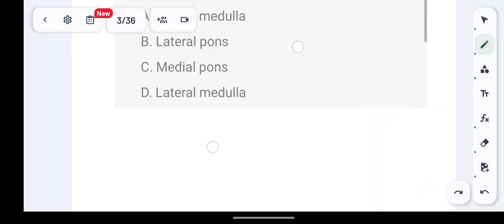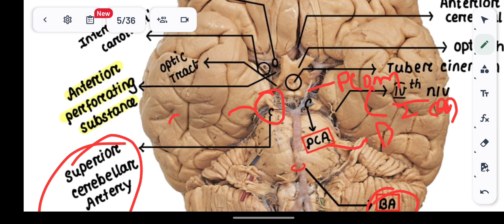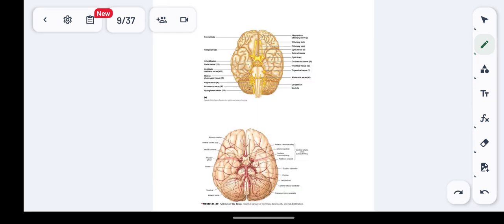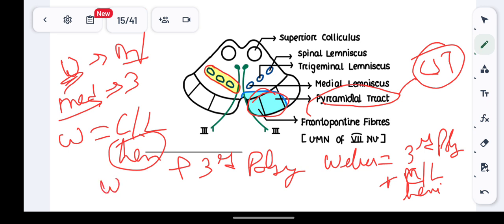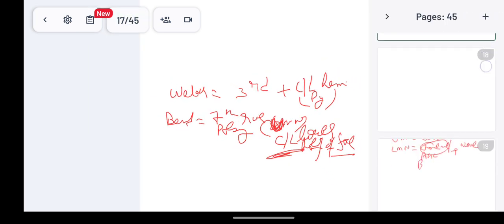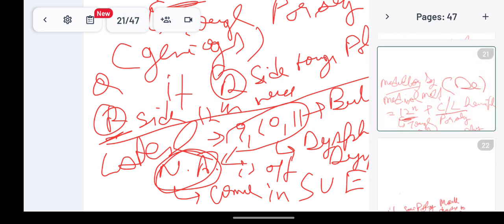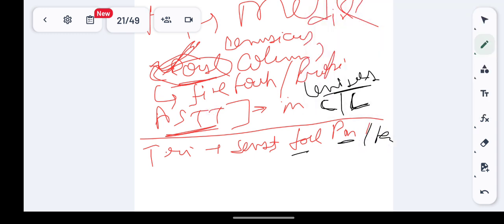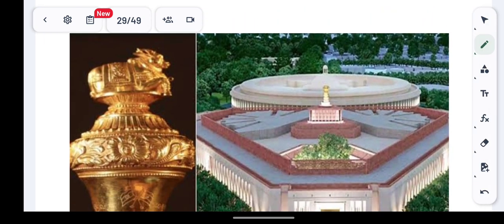BRAINSTEM SYNDROME Made Easy with tricks and concepts.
@N.S. study time. Tricks with concepts to retain BrainStem Syndrome permanently along with important points and questions realted to NEET PG and INICET.
 made a video after a very long gap.
Always Open to suggestions.
 suggestion : watch it at 1.25x